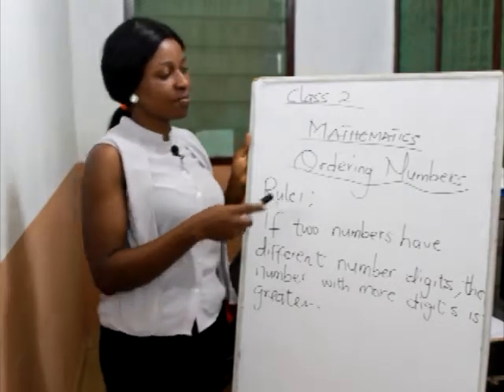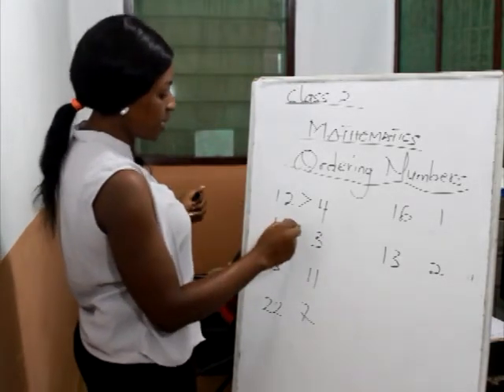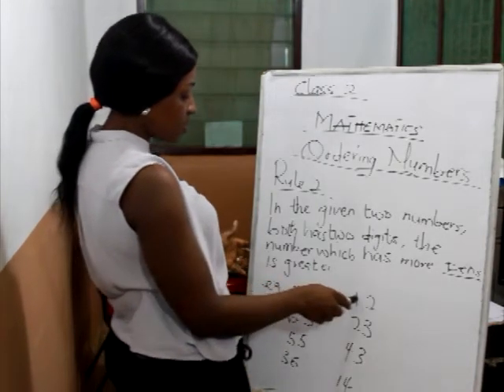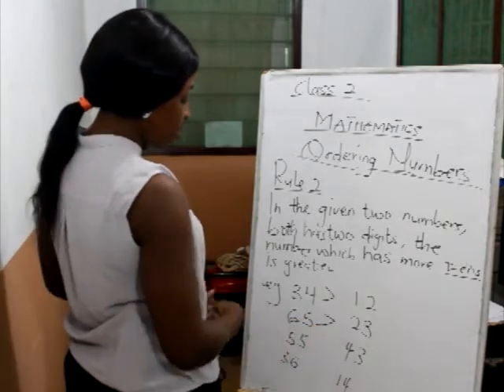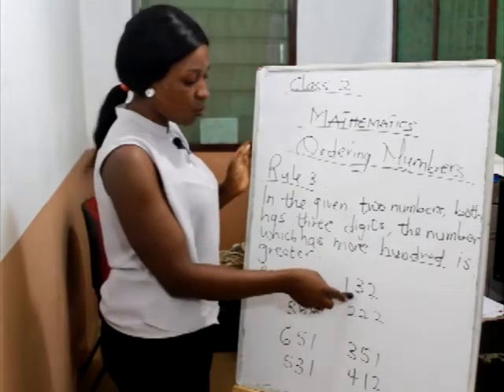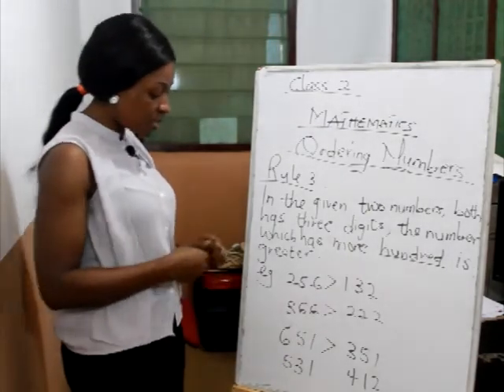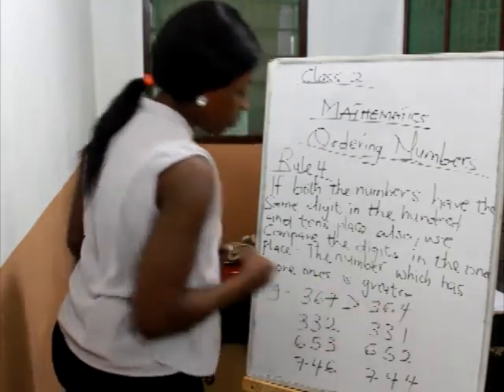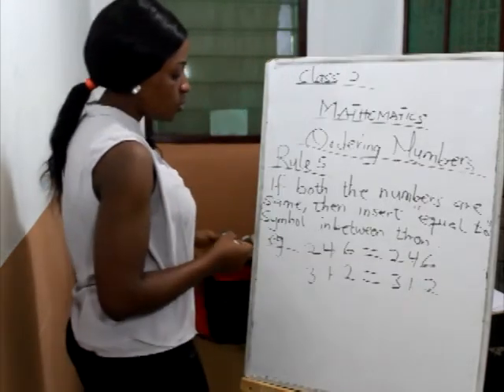KIDDIE CLASS ONLINE GH | BASIC 2 MATHS- ORDERING NUMBERS